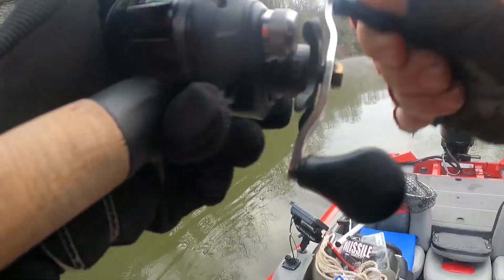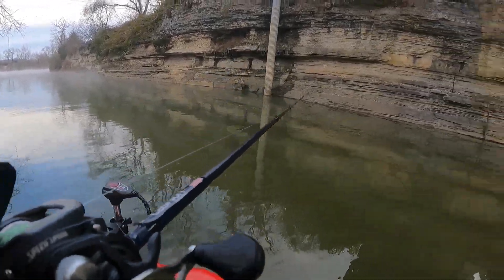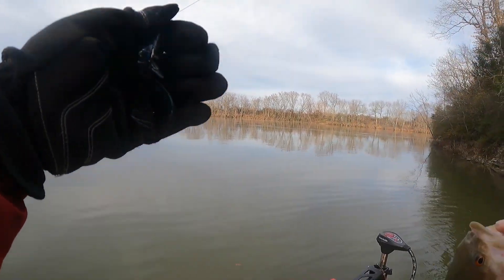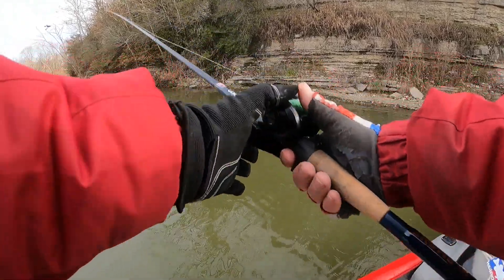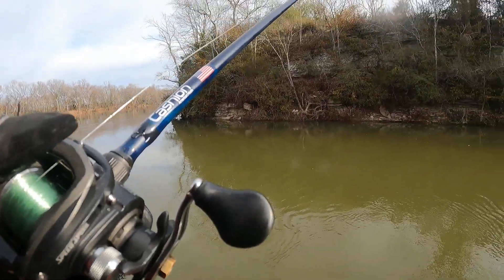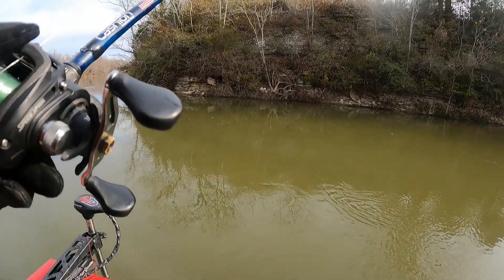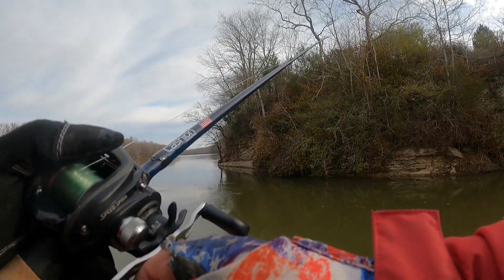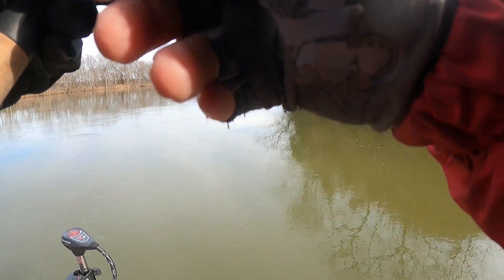Fishing TOKYO rigged @MISSILEBAITS CHUNKY D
Fishing the new @MISSILEBAITS CHUNKY D rigged on a @VMCHooks TOKYO RIG at the mouth of a creek on the Cumberland River walking it down ledges on bluff wall and chunk rock piles. Was using A @Cashionrods ELEMENTS SERIES Worm &Jig rod Model # eW73MHF with 15 # TRILENE BIG GAME fishing line spooled on a @LewsFishing SPEED SPOOL 6.8:1 gear ratio model SSG1H. the water temp was 48.7 degrees AIR TEMP was 26 degrees with almost no wind and partly cloudy.